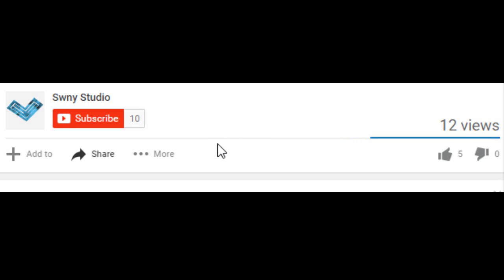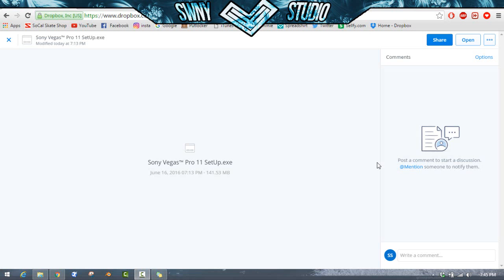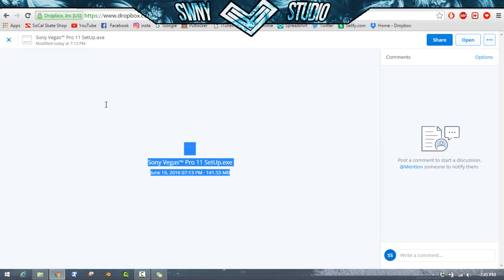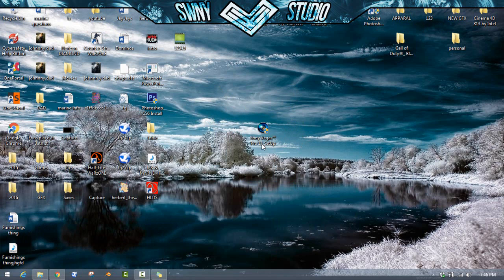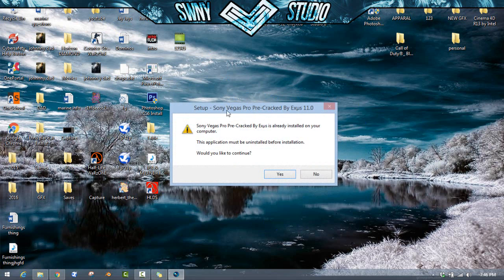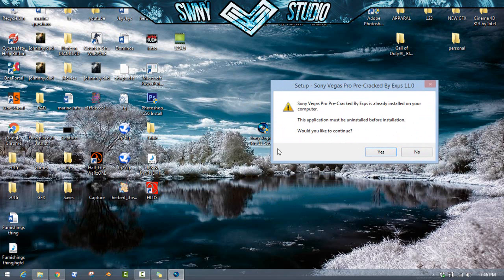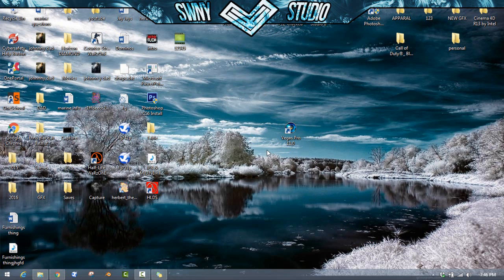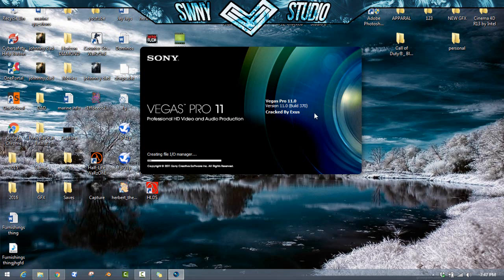How To Get Sony Vegas Pro 11 For Free (editing software) (720p)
How To Get Sony Vegas Pro 11 For Free 720p

Hey guys hope this was helpful this program is really good for editing videos, its definitely one of the best ones out there so i highly suggest downloading it while its free here for you. i really appreciate the support i have been getting and id love to see more coming. i love making these videos for you's and i hope there as entertaining as they are helpful. but anyways guys hope you's enjoyed please drop and like and subscribe to keep up to date.